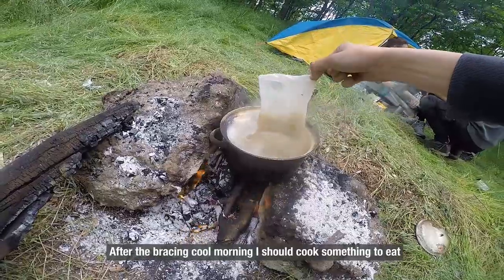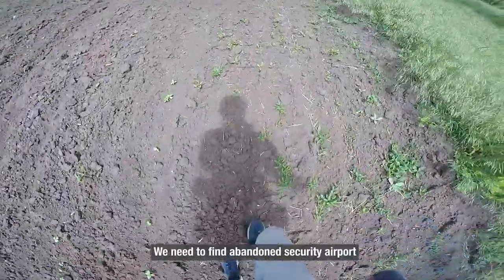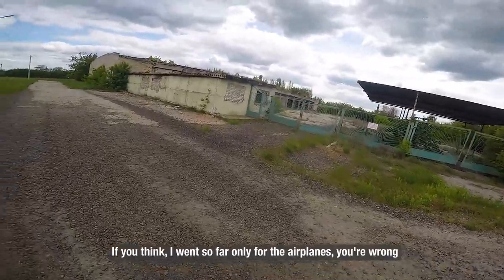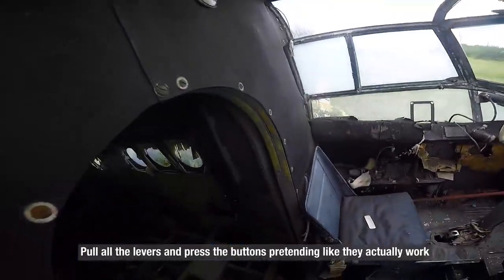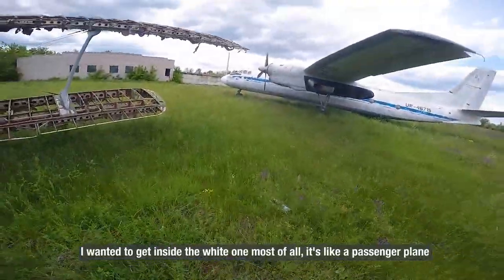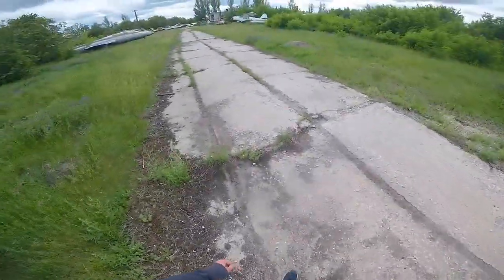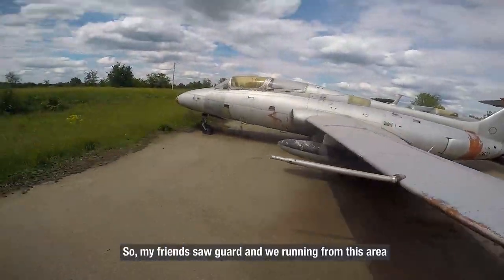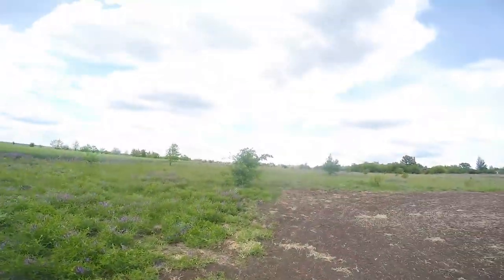Hijacked a military plane at a secret facility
By pure accident, I found this place on the map. As it turned out, it is located far away from the city and the territory is highly protected. I didn't want to go there by myself so I offered my friends to join me. As it's very dangerous there we had to be as careful as possible. After a night in a tent, I made an early start. When the guard sleeps, we can walk around and take some pictures. Then we somehow separated and went in different directions ourselves. One of my friends shouted that he saw a security guard and began running away. While I was trying to escape I saw a car driving towards us. We ran to the field. I had a heavy backpack, my pants were slipping down. I was doing my best to run faster but I eventually got caught...